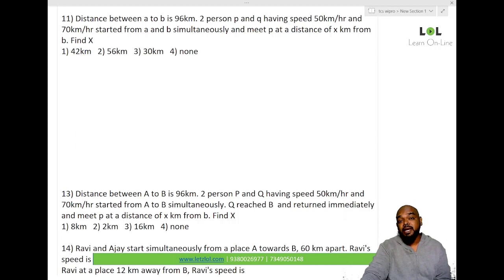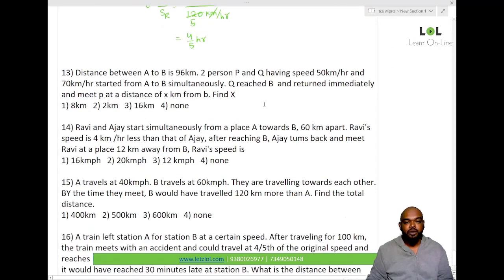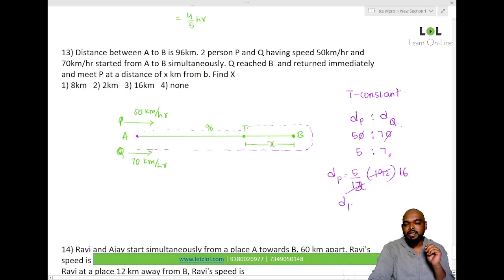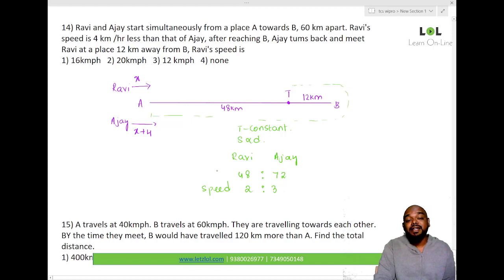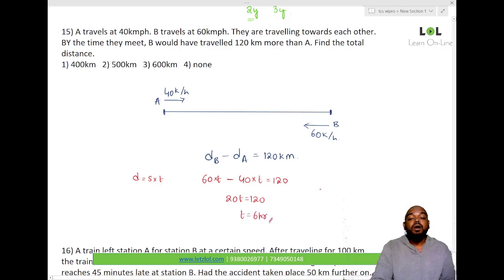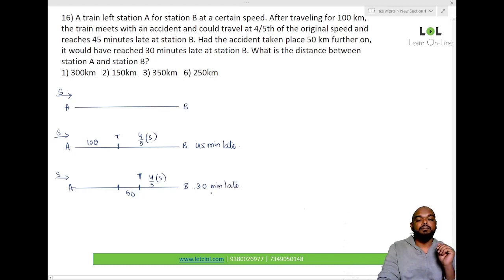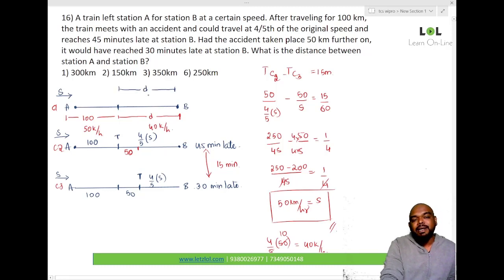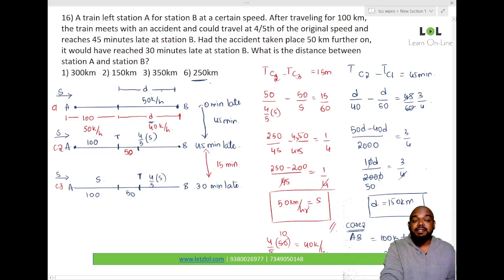TIME SPEED and DISTANCE - 3 | TCS NINJA | WIPRO NLTH | ABHILASH VARMA | ENGINEERS CHOICE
We shall discuss all the sub-concepts of time speed and distance
Average speed
Relative Speed